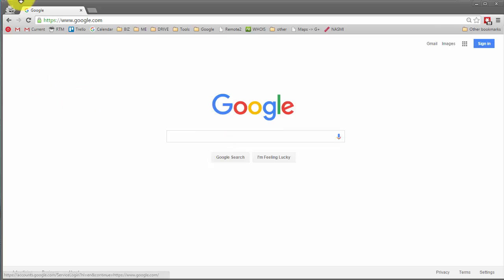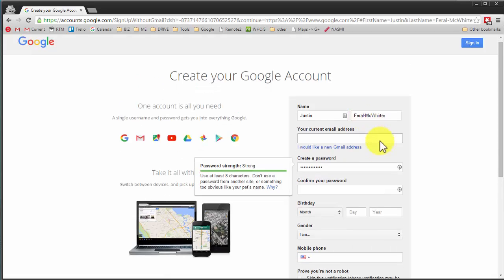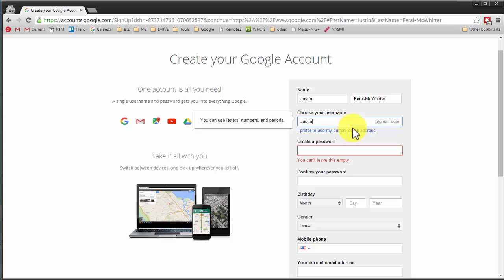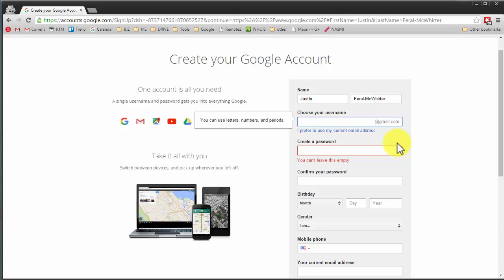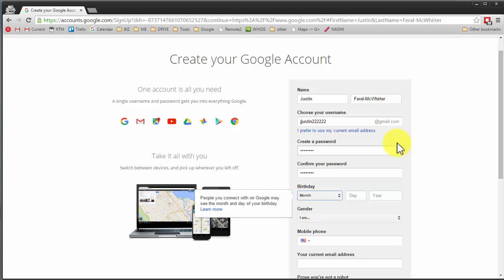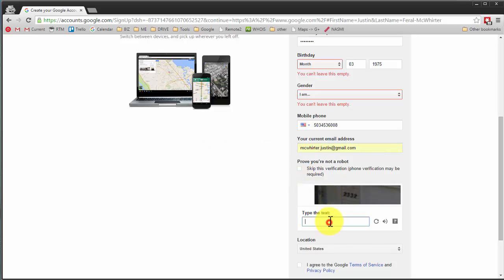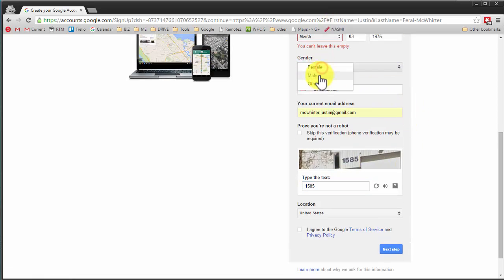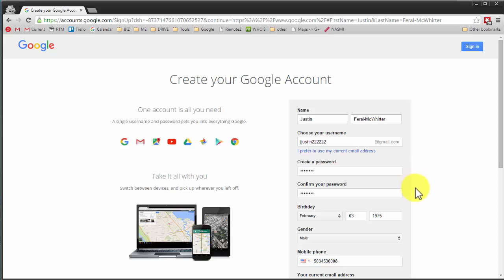How to setup a Google account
- Presents detailed instructions for creating a gmail and/or google account. This short video will show you how to setup a google account so you can use it with google sites like YouTube, and Google+